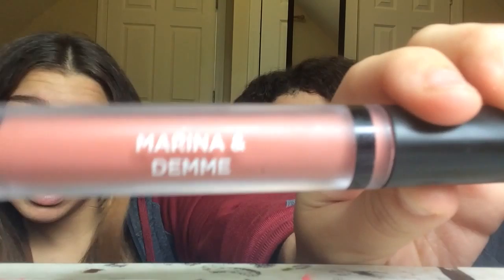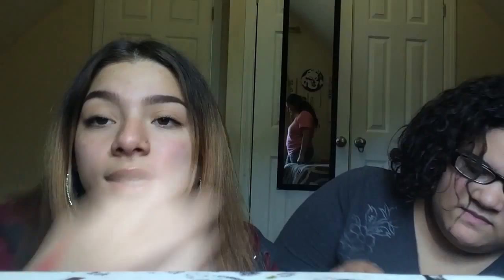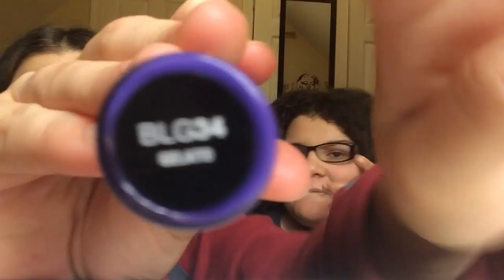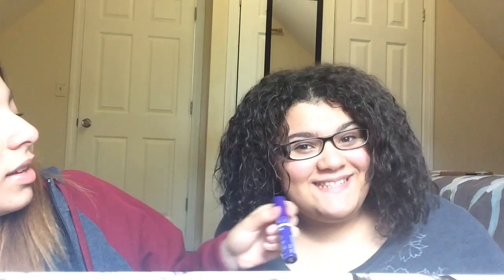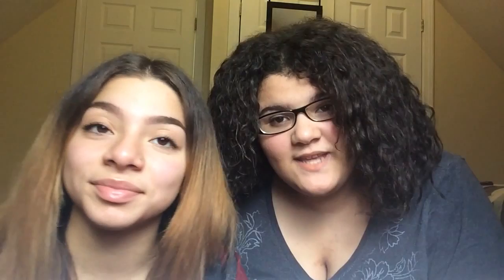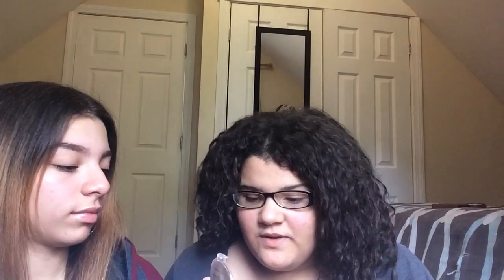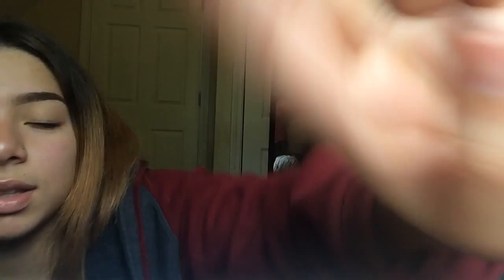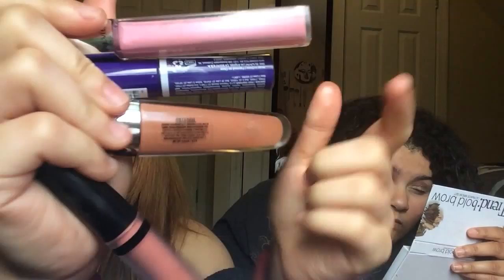Trying Makeup Products!!!